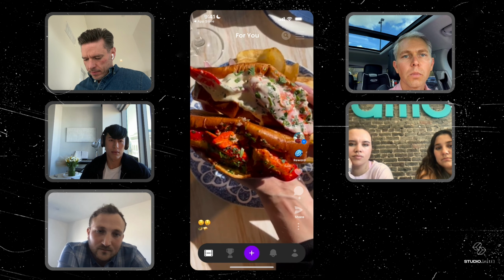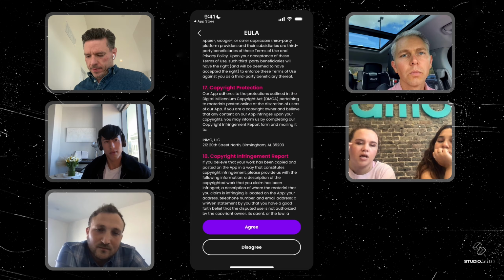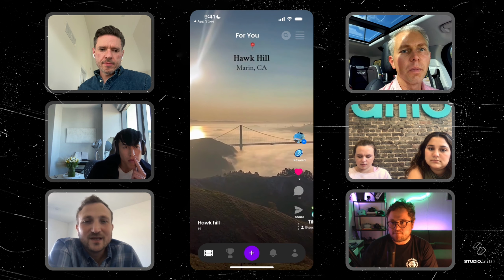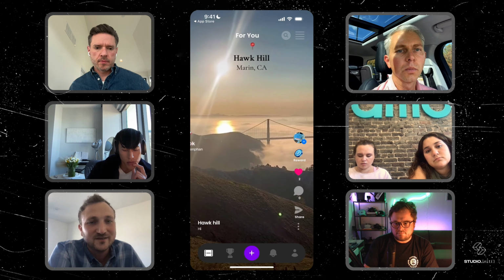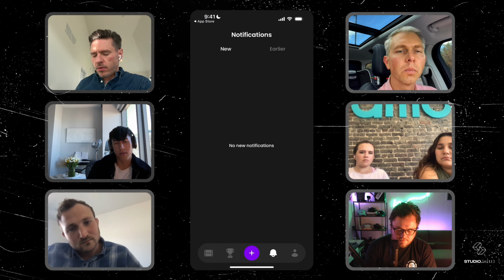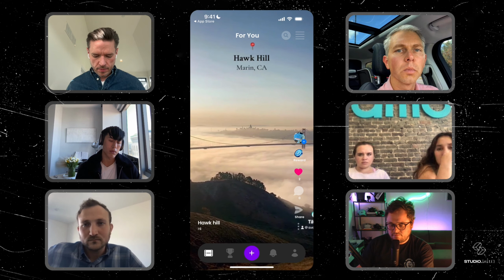App Teardown: INMO - Social Media & Blockchain app | What could be improved?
In Studio.init()'s App Teardown series, we dive into a variety of mobile apps, exploring what makes an app effective and where there's room for improvement. In this episode, we step into the realm of INMO (I Need More Original), a platform that's redefining user engagement in the digital social space, built using blockchain.

We dissect the core features that make INMO stand out from the crowd. We’ll explore the app's unique reward system, its approach to fostering user engagement, and how it embraces a healthy competitive spirit among its community.

Hosted by Henry, Max, and Sven - partners at Studio.init(), a mobile app development studio. With more than a decade of hands-on experience, they’ve worked on a myriad of apps, helping both startups and big names like Google and Amazon develop their mobile experiences. They’re here to share their expertise, showcasing what can turn a decent app into a great one!

ABOUT INMO:
With unique badges to unlock and daily rankings to climb, it empowers users to be more and do more. But the appeal of INMO goes beyond just badges and rankings; it's about fostering a culture of appreciation and constructive competition. Every day, the platform's algorithm evaluates user engagement, content quality, and overall impact, curating a list of top creators who are setting the standards high. This daily spotlight not only fuels a healthy competitive spirit but also encourages a culture of collaboration among users. It's a place where creativity is not just celebrated but also rewarded.

BE A PART OF A FUTURE EPISODE 🎉!
Interested in having your app dissected by our team in a future App Teardown?

ABOUT STUDIO.INIT()
Studio.init is driven by a passion for building software products. With a wealth of experience, they provide end-to-end software solutions from conception to launch. Their journey has been recognized by notable outlets like Business Insider and Wired Magazine. Specializing in crafting tailored software solutions, they assist businesses at any stage, whether in need of a lightweight approach for rapid iteration or a robust, scalable system that grows alongside the business.